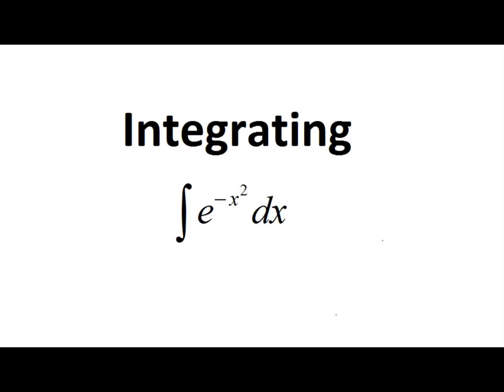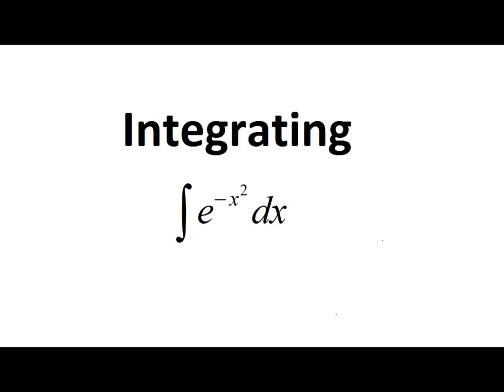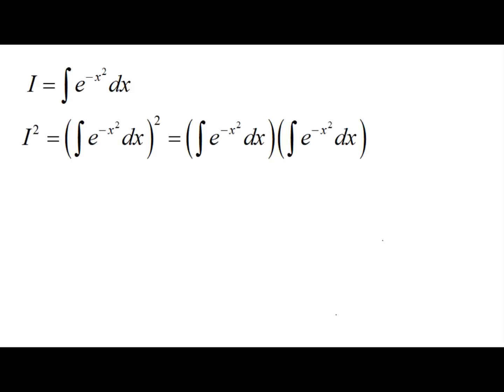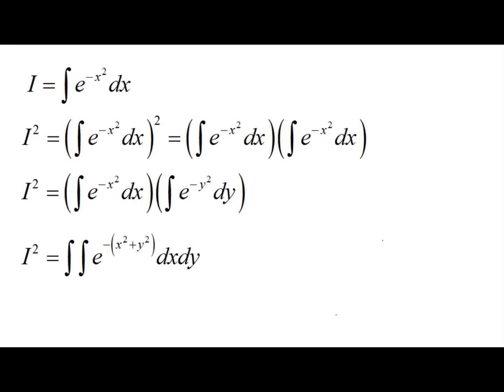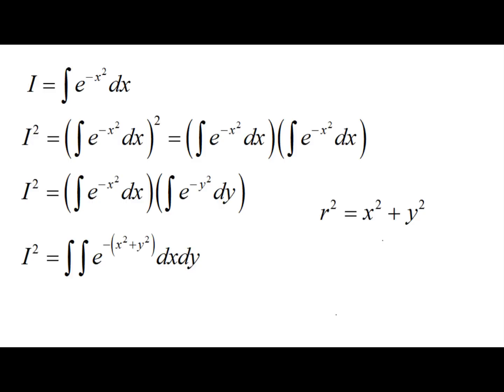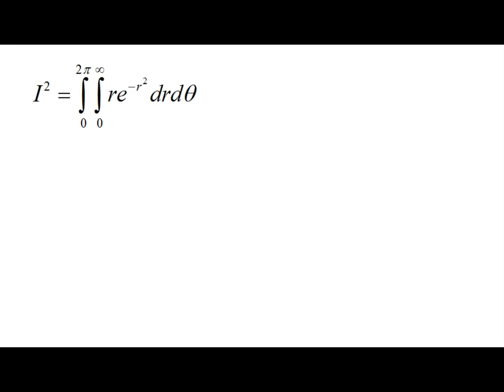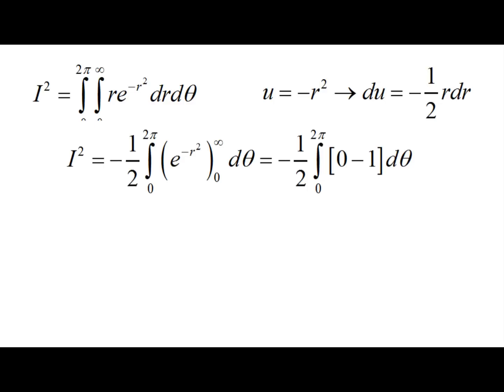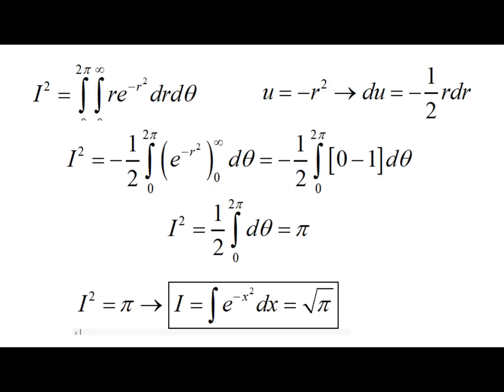Integrating e^(-x^2) The Gaussian Integral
This video shows the process for integrating e^(-x^2), the Gaussian Integral.